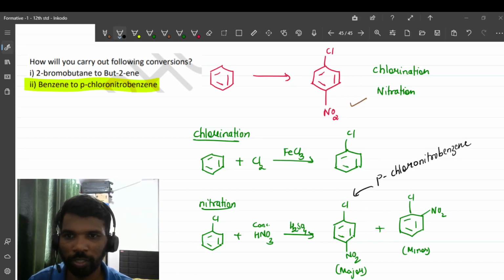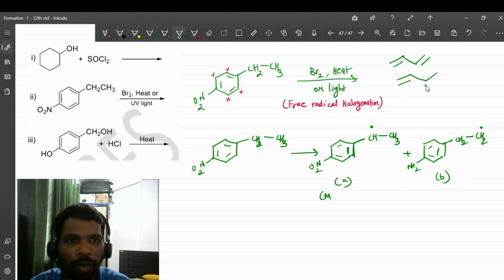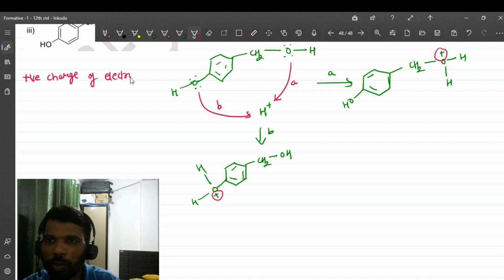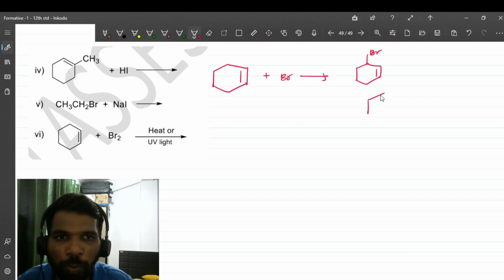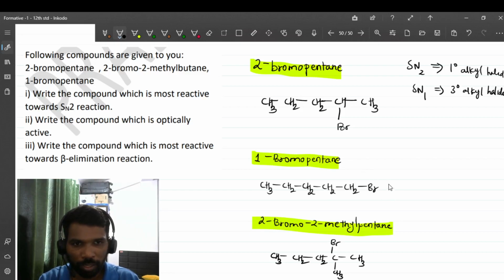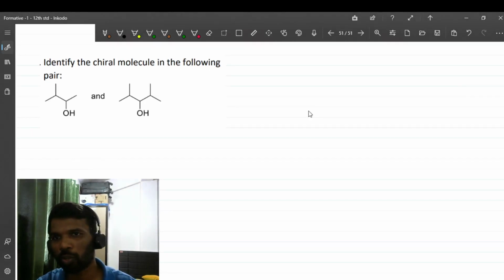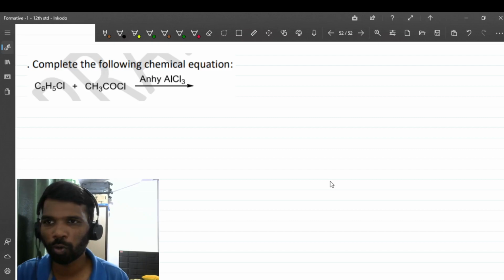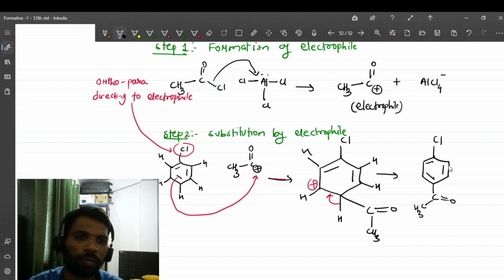Haloalkanes & Haloarenes | Formative-1| Lec-4| Goa board | Full revision | Indresh Naik | 2023-2024